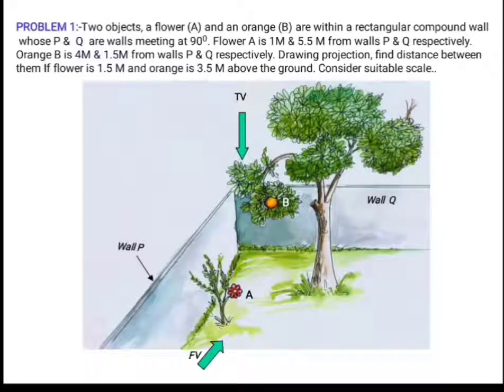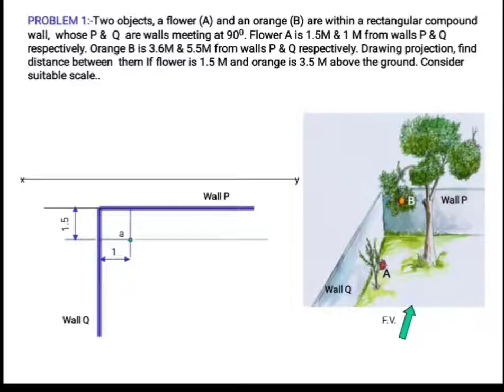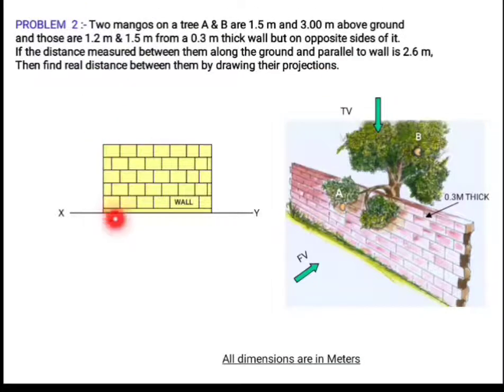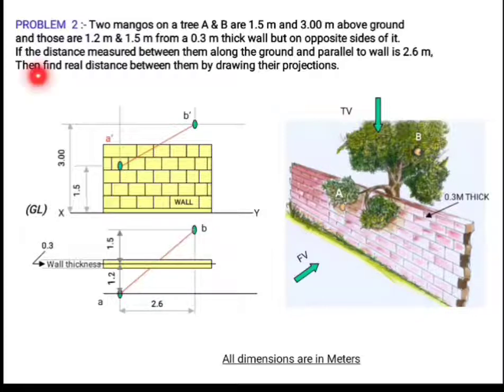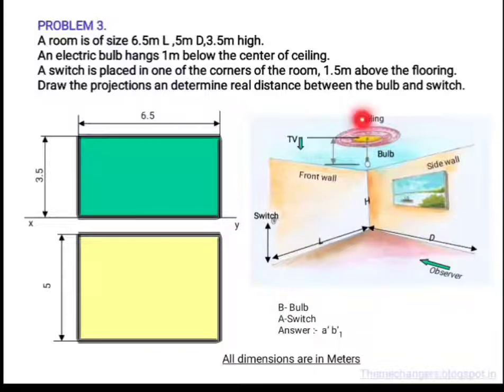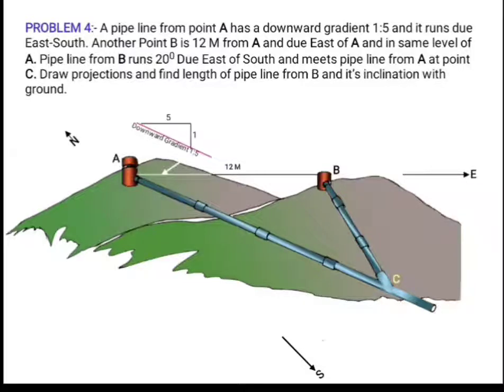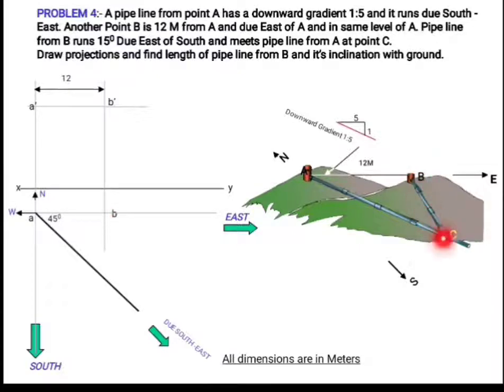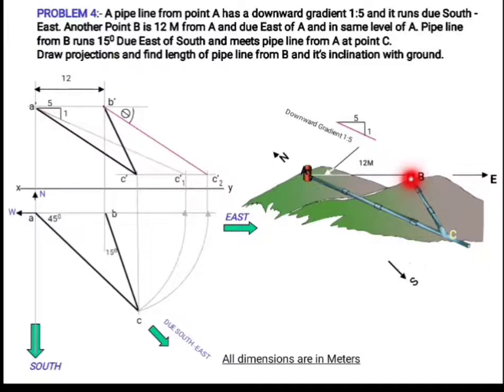EG Application problems on Projection of lines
Engineering graphics Real life Application problems on Projection of lines